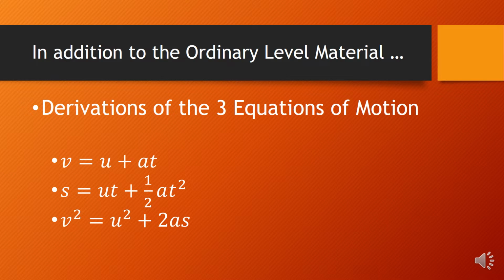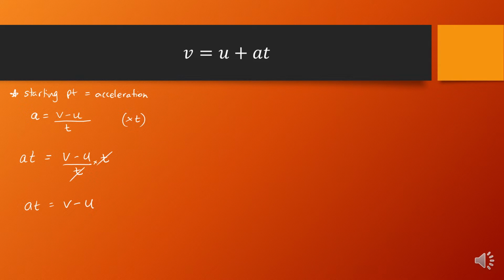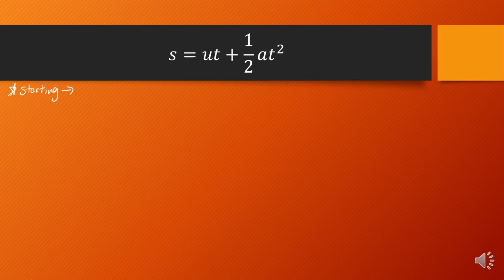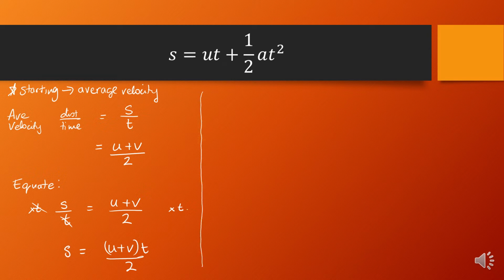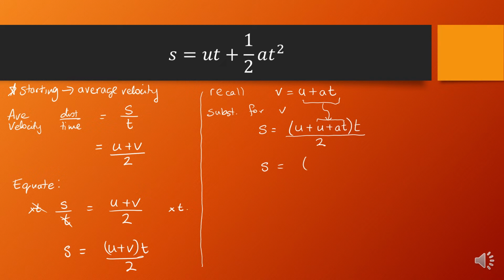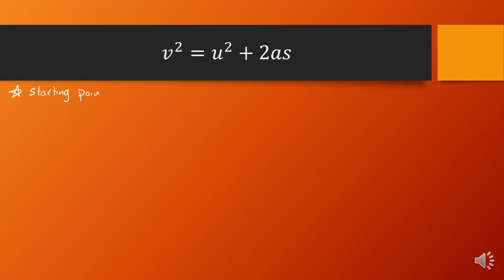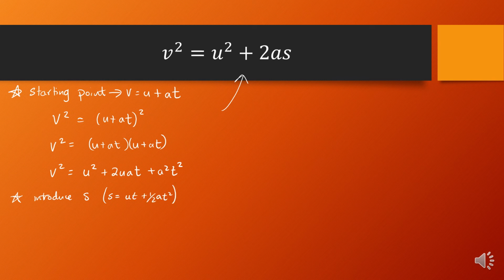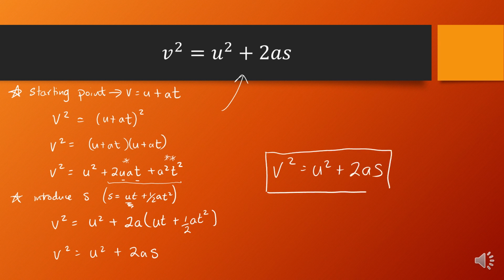1 Linear Motion - Derivation of the 3 Equations of Motion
Leaving Cert Physics - Higher Level Material
You may be examined on these 3 derivations